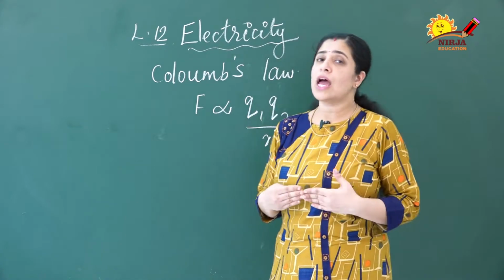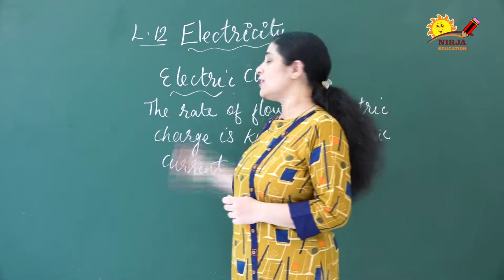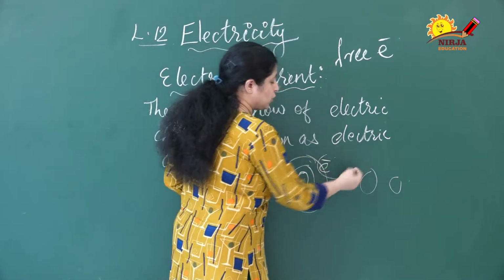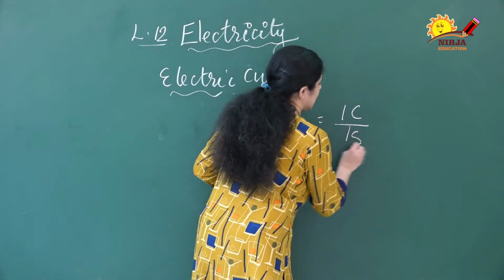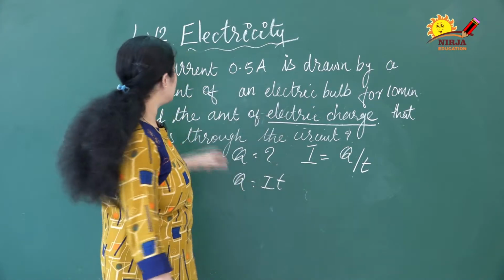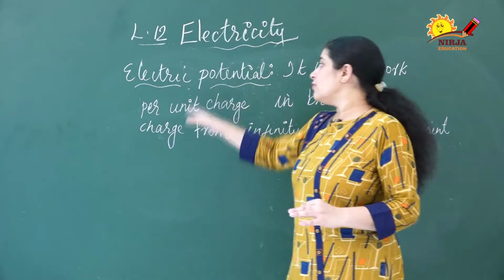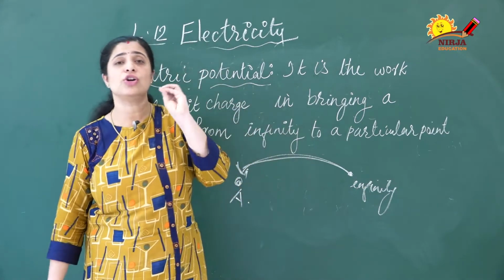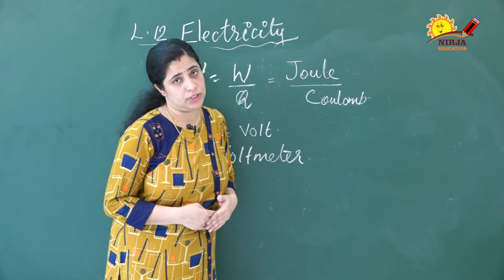Science Std 10 Electricity Part 1 | CBSC Chapter 12 Electricity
Science    Std  10     CBSC     Chapter 12

Explained     By    Sruthi Madam